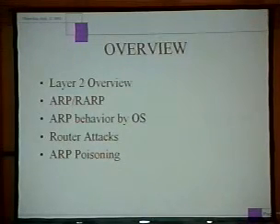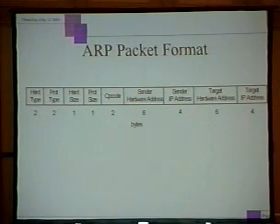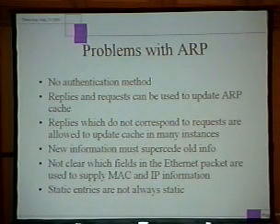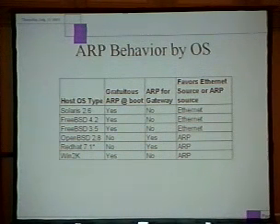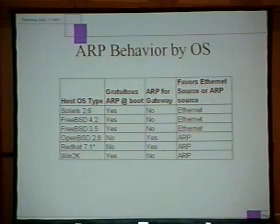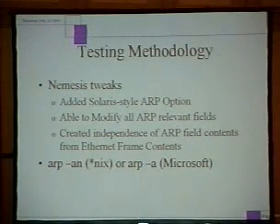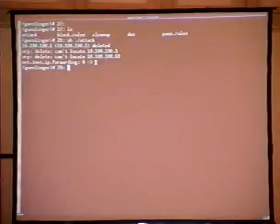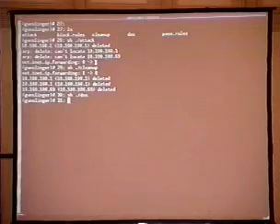Jeff Nathan and Kevin Depeugh Layer 2 Attacks